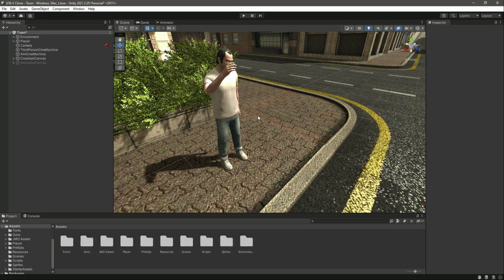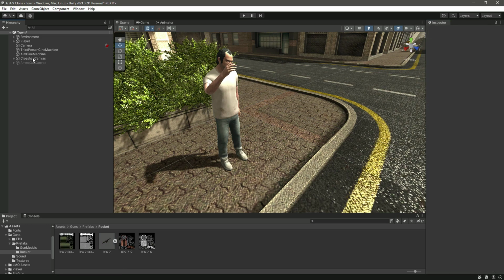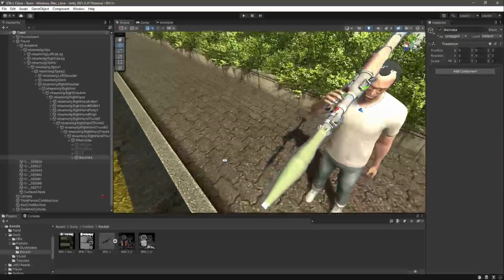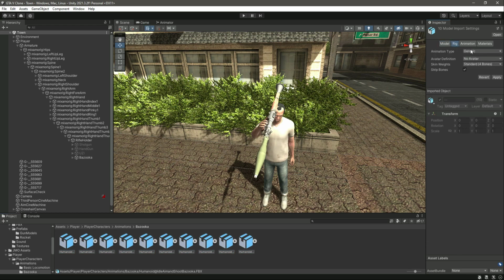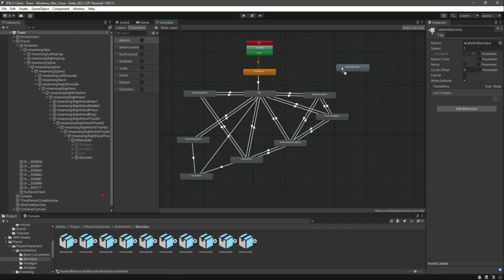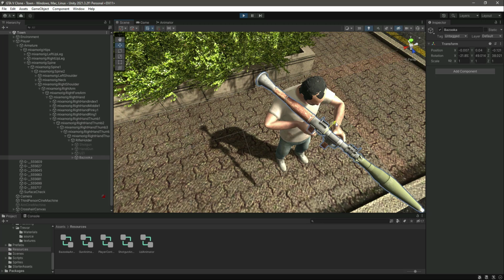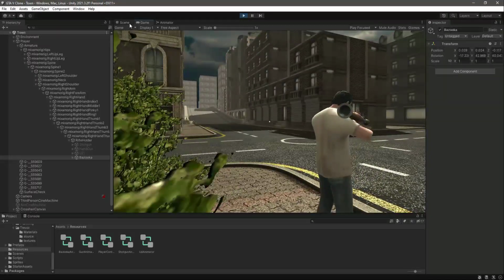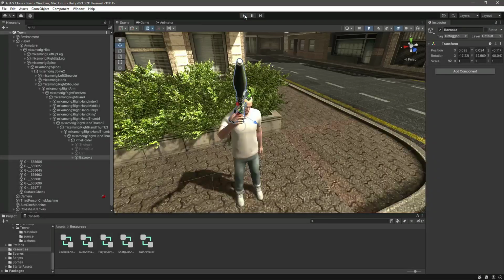Unity 3d Tutorials for Beginners | Learn & Build Realistic Game | Game Development Full Course 2023